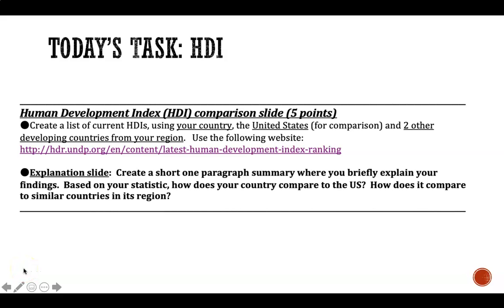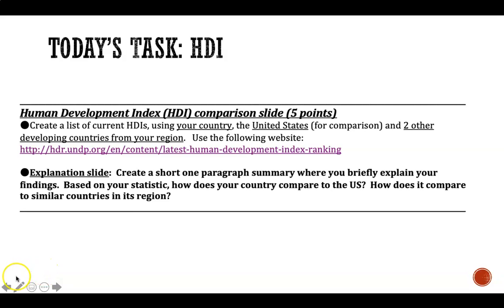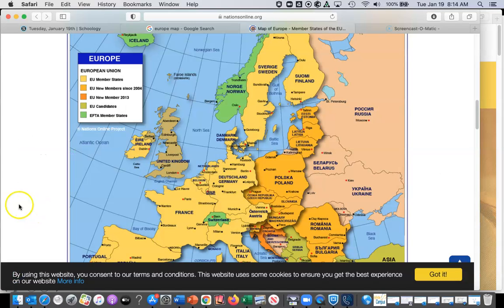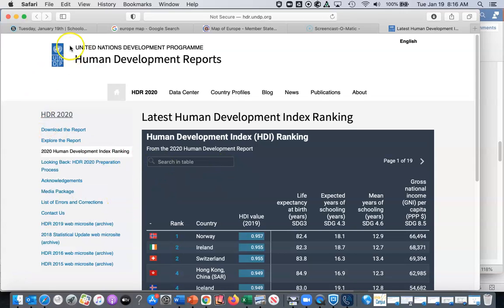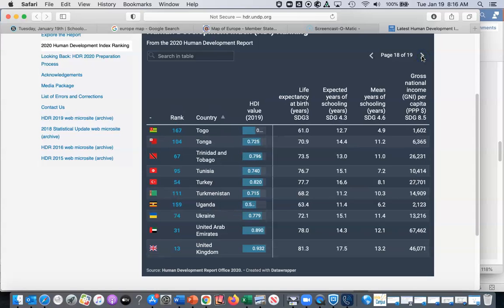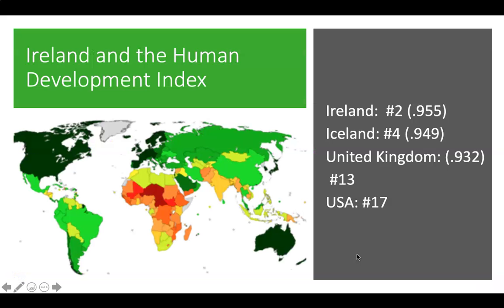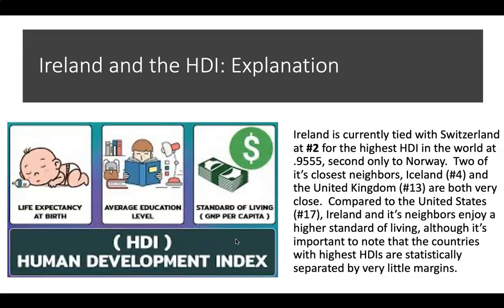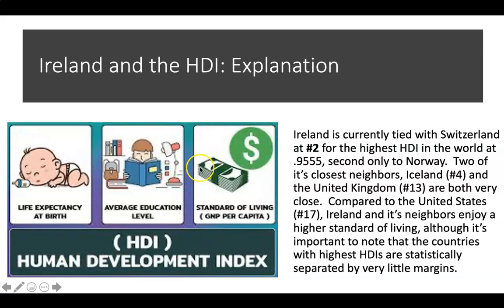9b Final part 5 HDI instructions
Sheridan explains the HDI section of the final project